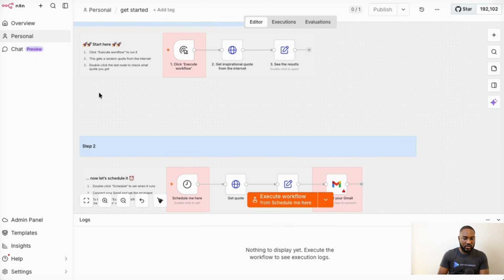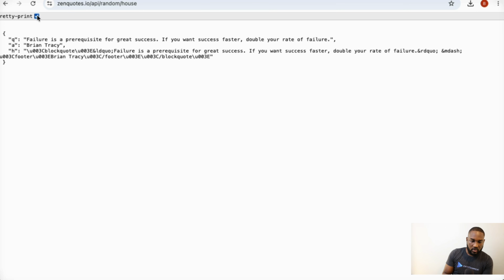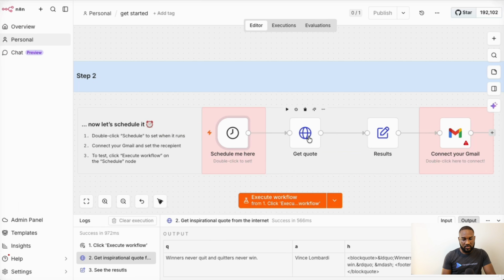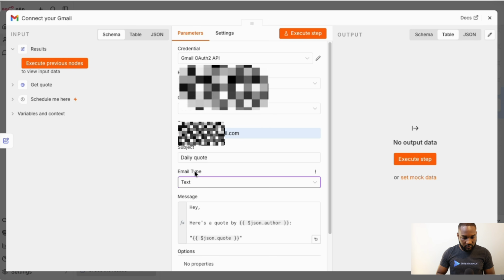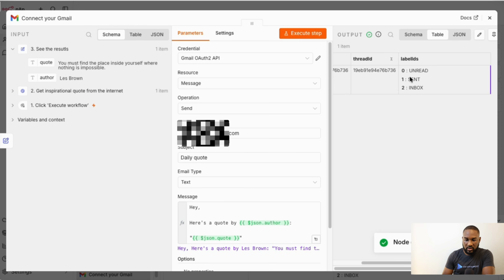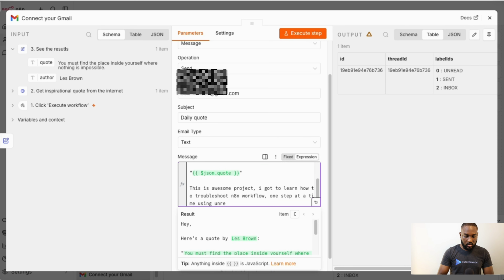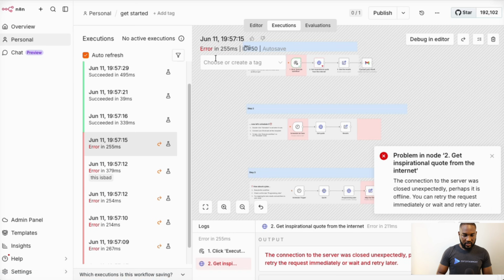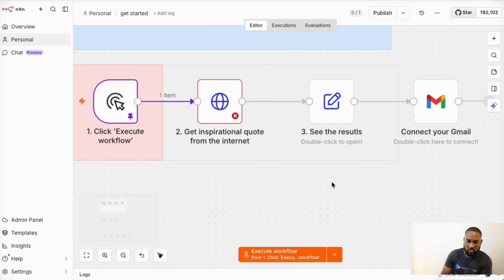How to Connect Gmail to n8n (Full Setup & Email Automation Guide)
In this beginner-friendly n8n tutorial, you’ll learn how to connect your Gmail account to n8n and start automating your email workflows. Whether you're looking to save time, improve productivity, or build powerful automations, this step-by-step guide will show you exactly how to integrate Google Mail with n8n.

n8n is a powerful open-source automation tool that allows you to connect apps like Gmail, APIs, and other services to create automated workflows without heavy coding.

💡 What You’ll Learn:

How to set up n8n for the first time
How to connect Gmail (Google Mail) to n8n
How to authenticate your Google account securely
How to create your first email automation workflow
Best practices for email automation with n8n

⏱️ Timestamps:
00:00 Introduction
01:45 What is n8n?
04:20 n8n Setup
08:10 Connecting Gmail to n8n
14:30 Creating Your First Email Automation
22:50 Testing & Debugging Workflow
28:10 Final Tips

🔥 This video is perfect for:

Beginners learning n8n automation
Developers and non-developers exploring workflow automation
Anyone looking to automate Gmail tasks
Productivity enthusiasts & no-code users

🧰 Tools & Platforms Used:

n8n (Workflow Automation Tool)
Gmail (Google Mail)
Google Cloud (for authentication setup)

Tito Space 🚀